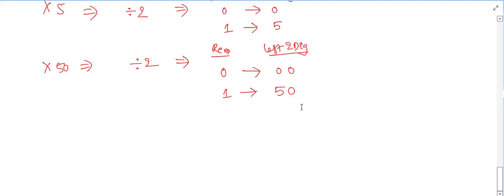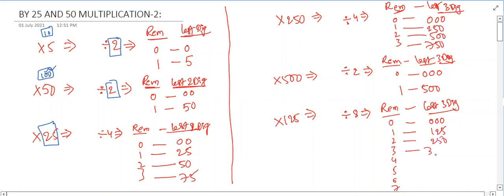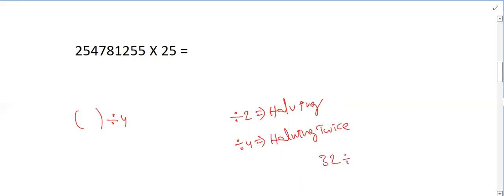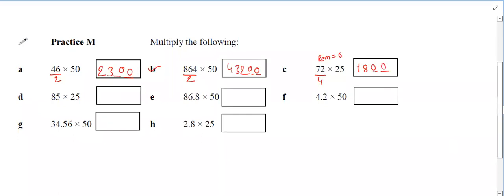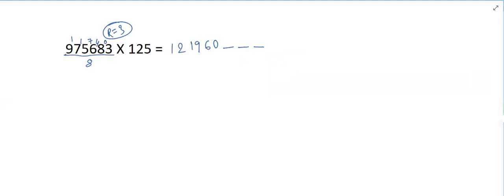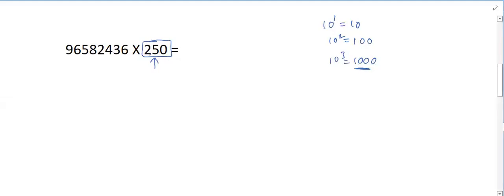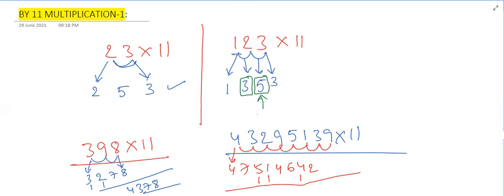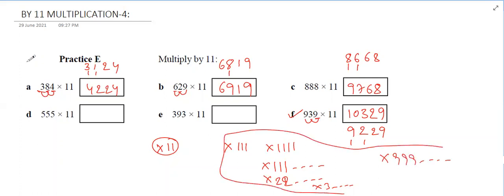VM MULTIPLICATION BY 5/25/125/250/500/11 Dt.01-06-2022